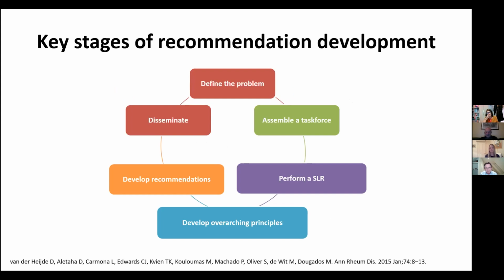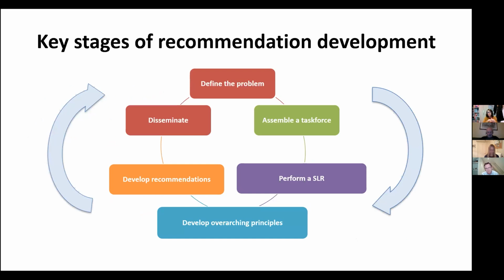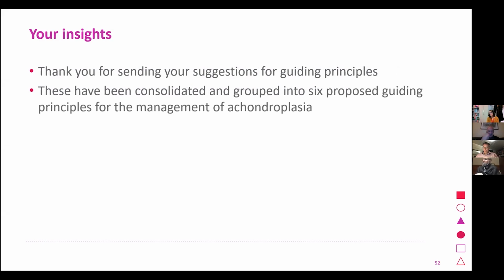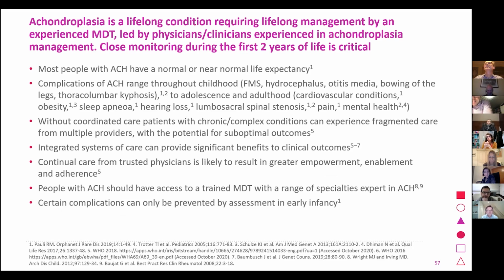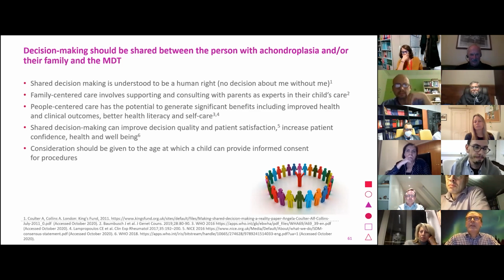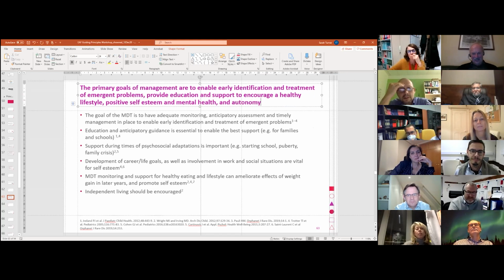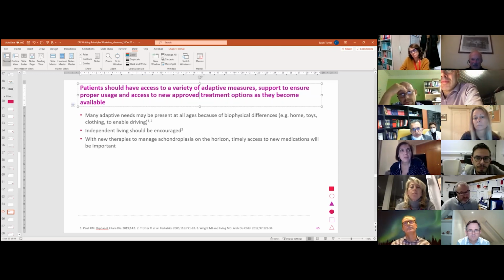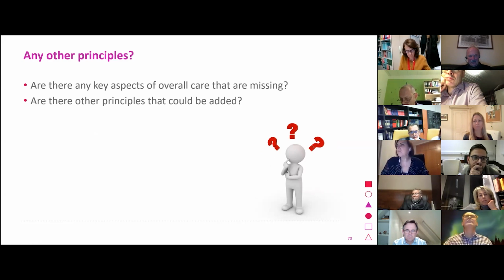Achondroplasia Management: Guiding Principles of Care Workshop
This EAF workshop was carried out to discuss the current management of achondroplasia in Europe, understand the impact of effective recommendations on treatment outcomes, identify principles of achondroplasia care that every patient/family can expect across Europe, and define the role of the EAF in the implementation of recommendations.